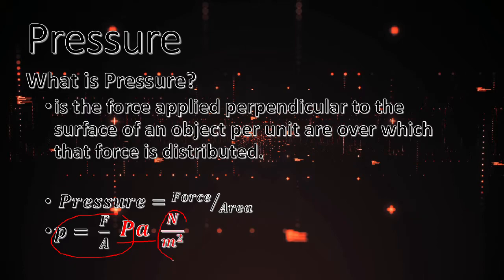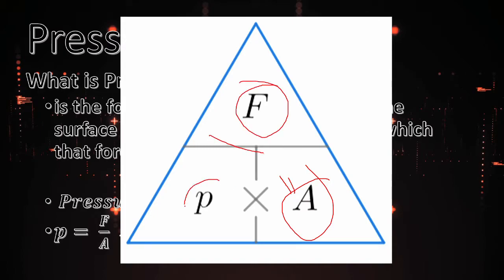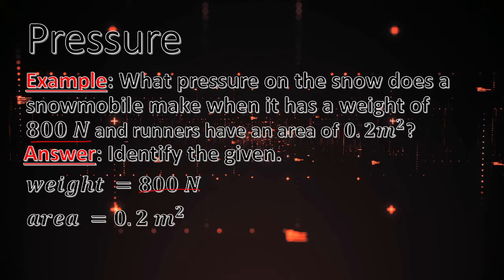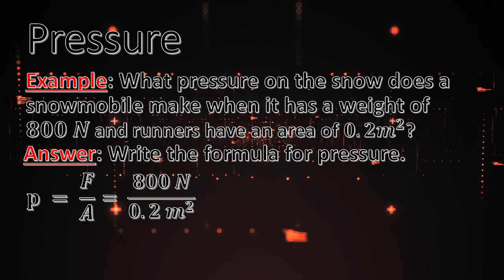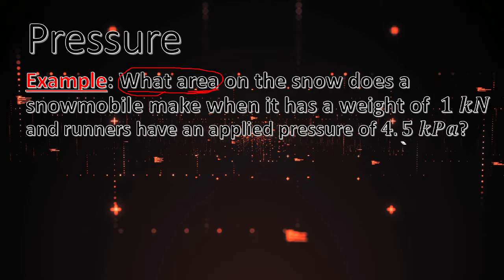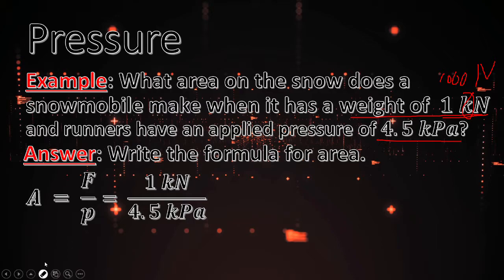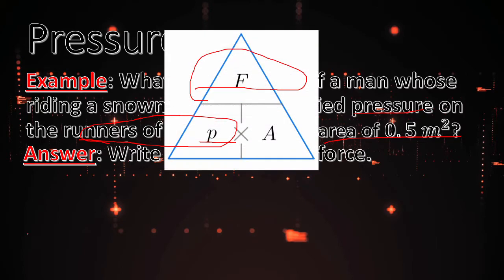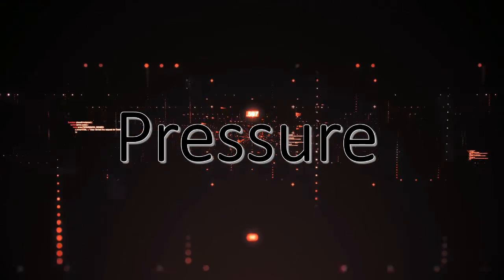Pressure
Pressure is a force applied per unit area.